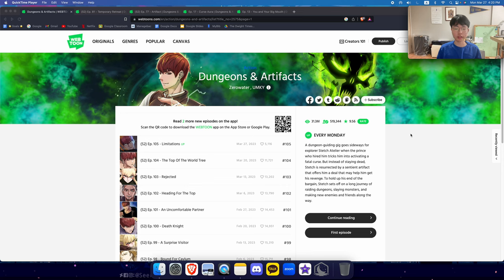[WebtoonRant#18] Adventurer gets the most OP Item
- Dungeons and Artifacts
- Full review
- Summary
- Rating